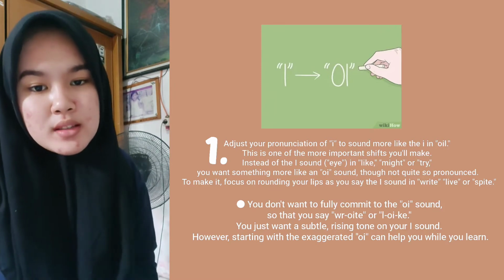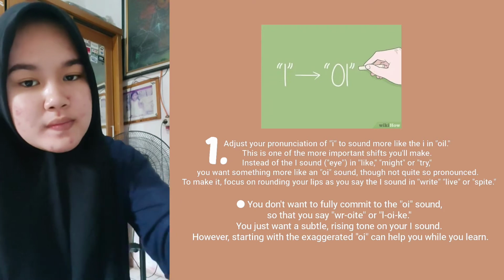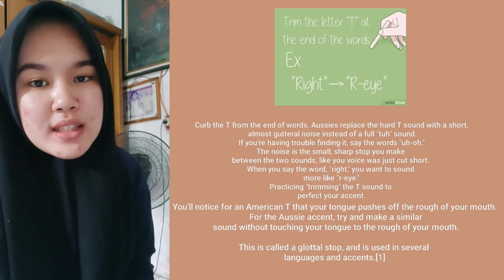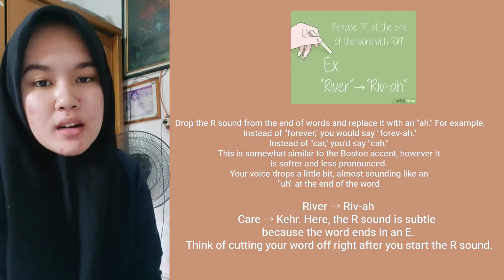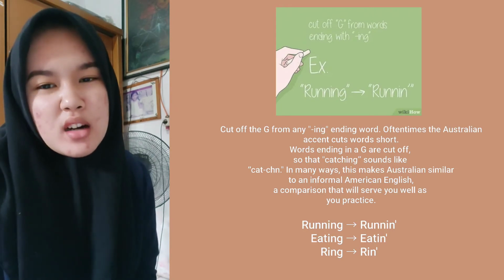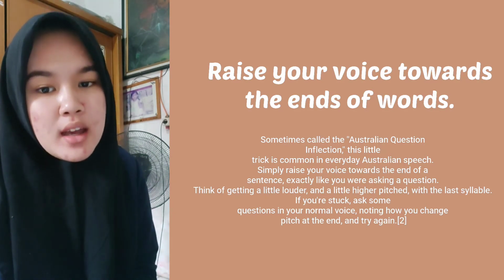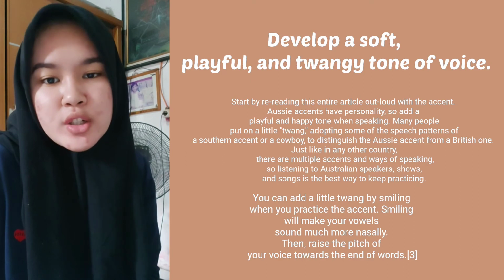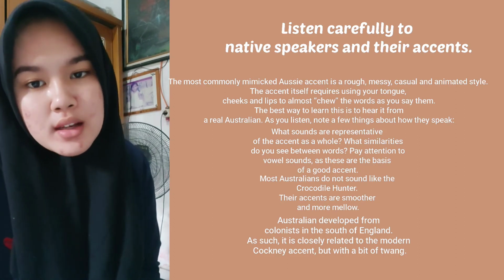How To Speak Australian Accent - Ramalda Salisa B2